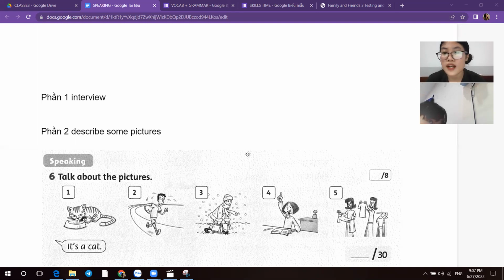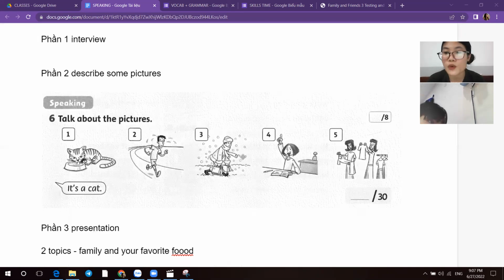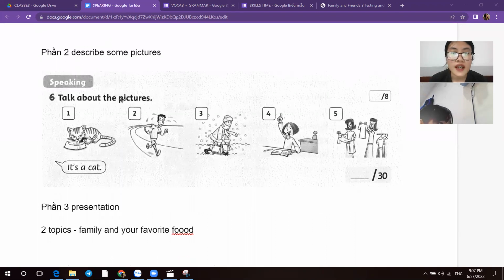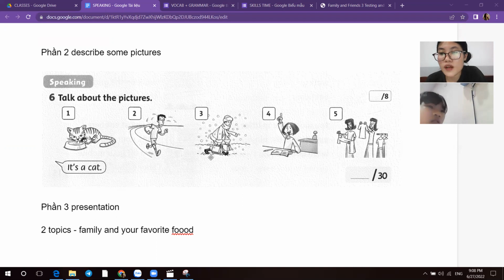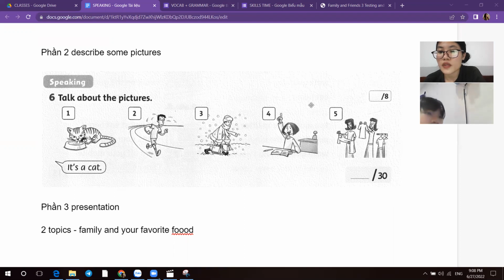Thảo Trang, 9 years old - Speaking test in June, 2022